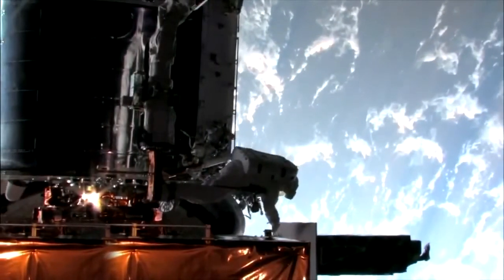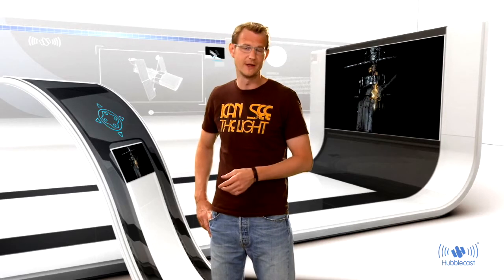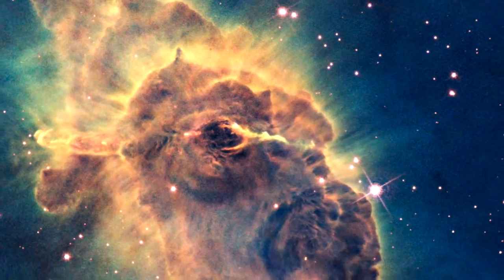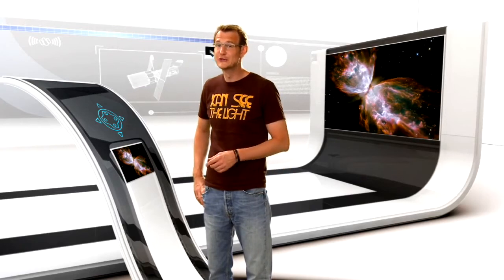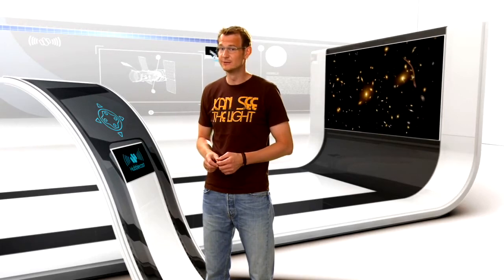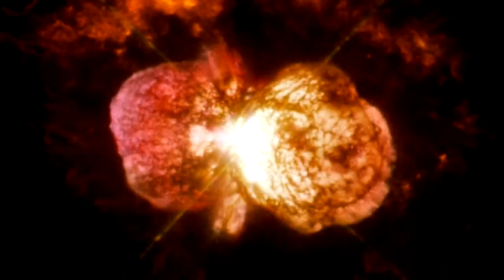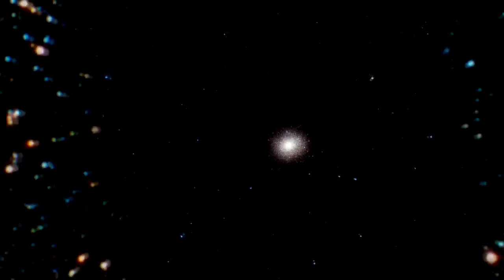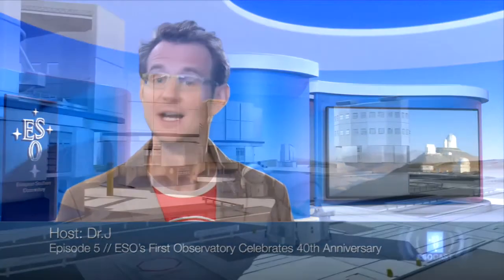Rebirth Of The Hubble Space Telescope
Hubblecast 30: The Hubble Space Telescope - Rebirth of an icon.

After more than three months of calibration and testing, the NASA/ESA Hubble Space Telescope is re-opening its rejuvenated eyes to begin probing the Universe once again. Dr. J reveals the stunning new images and the fascinating science behind them.

Credit:
• ESA/Hubble (M. Kornmesser, Colleen Sharkey & Lars Lindberg Christensen)
• Visual Design & Editing: Martin Kornmesser
• Animations: Martin Kornmesser & Greg Bacon (STScI)
• Web Technical Support: Lars Holm Nielsen, Raquel Yumi Shida
• Written by: Colleen Sharkey & Ivana Horvat
• Host: Dr. J (Joe Liske)
• Narration: Gaitee Hussain
• Cinematography: Peter Rixner
• Script: Lars Lindberg Christensen, Will Gater
• STS-125 Footage: NASA
• Executive Producer: Lars Lindberg Christensen
• Directed by: Colleen Sharkey
• Acknowledgement: Ray Villard, Cheryl Gundy, Lisa Frattare, Zolt Levay and Donna Weaver